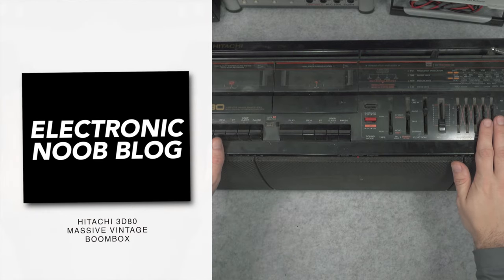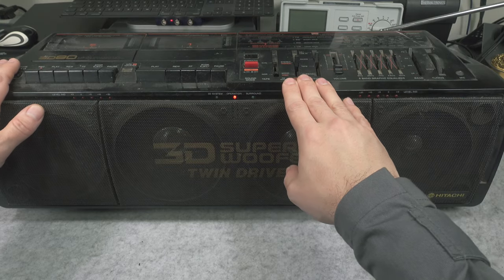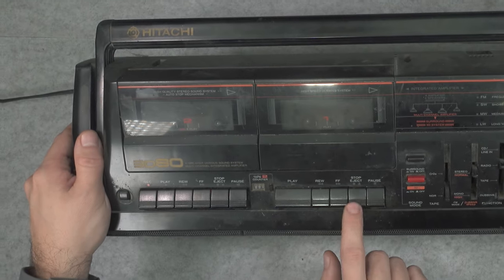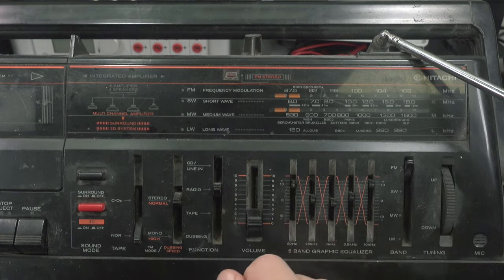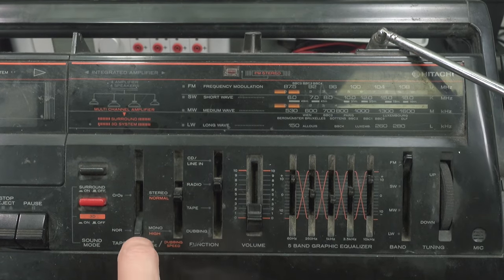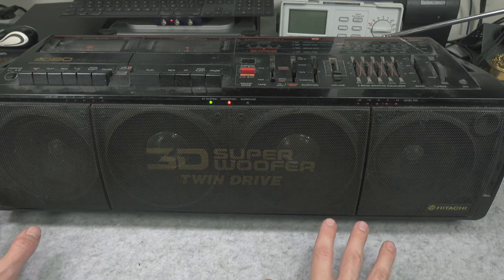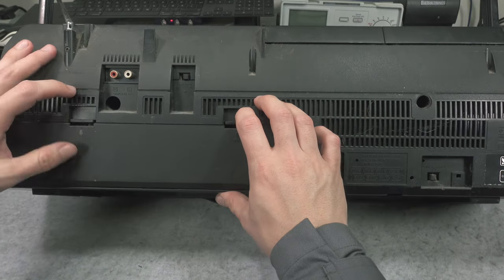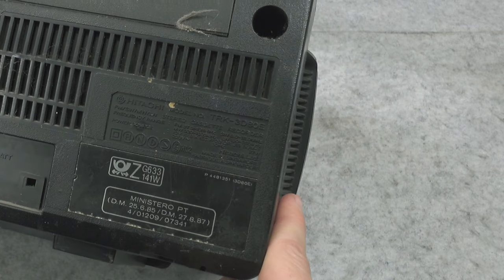Hitachi 3D80 vintage 80's massive battery operated boombox